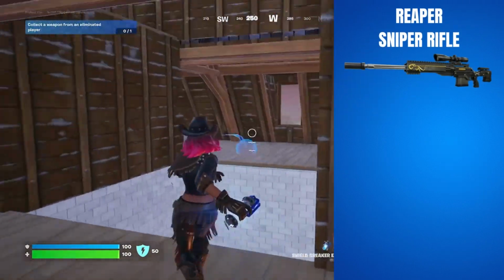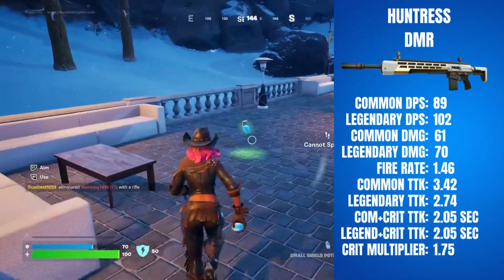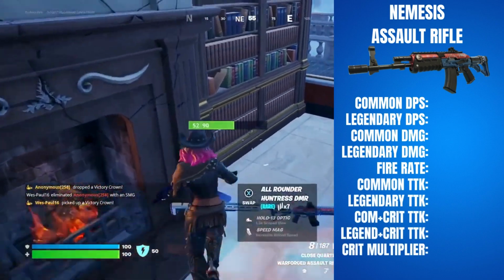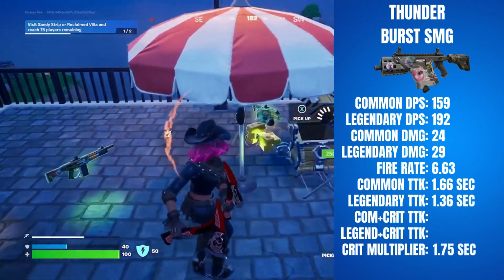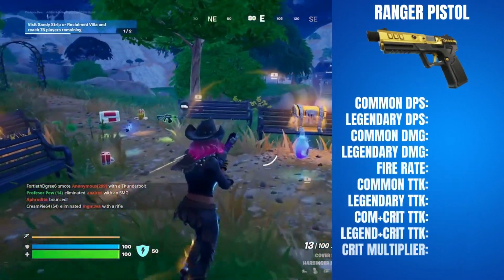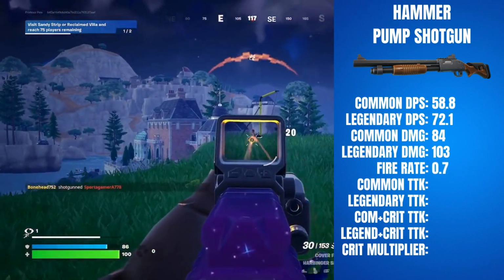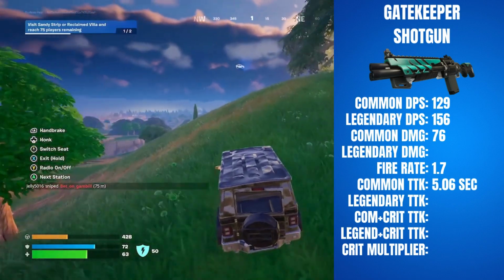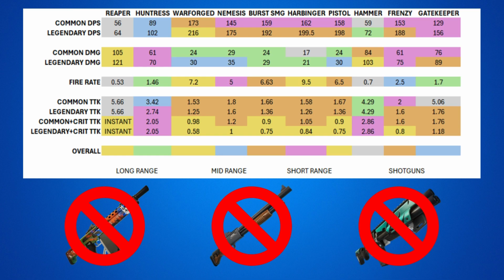Fortnite Chapter 5 Season 2 Weapon Stats & Analysis | Zero Build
Today we take a deep dive into the weapon stats for every gun currently in Fortnite chapter 5 season 2.
00:00 INTRO
00:17 reaper sniper rifle
00:50 huntress dmr
01:31 warforged assault rifle
02:31 nemesis assault rifle
03:17 thunder burst smg
04:00 harbinger smg
04:54 ranger pistol
05:45 hammer pump shotgun
06:18 frenzy auto shotgun
07:04 gatekeeper shotgun
08:00 weapon chart & rankings

In this video I break down all the weapon stats and calculated time to kill for common and legendary rarities of each. I also created an extensive chart where I ranked all the weapon stats individually and used that to create an overall rank for each weapon.

Please note this is for Zero Builds and I will be making a builds video in the future. I also did not include the mythic varieties or the Zeus weapon or Wings of Icarus. I will make a video on those and the other mythical items coming soon!